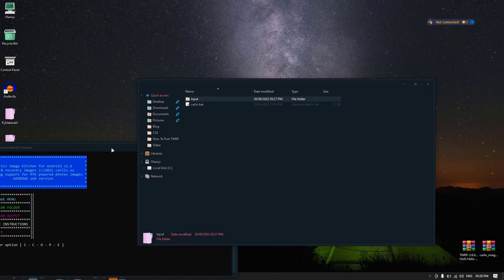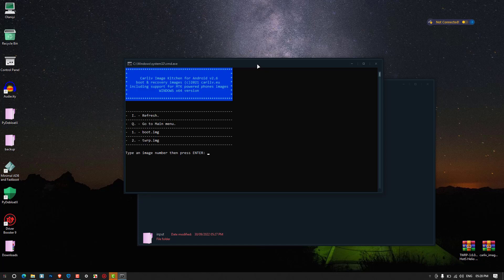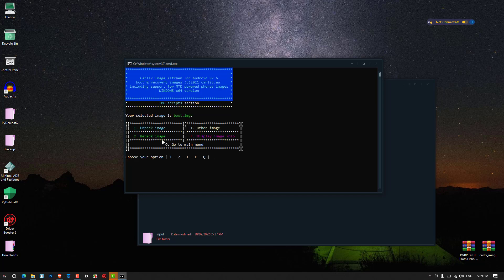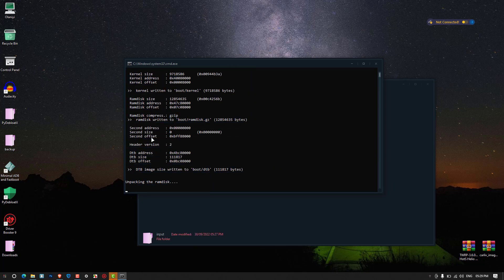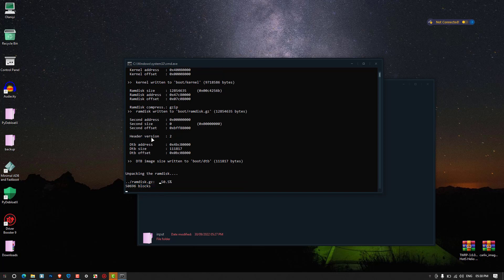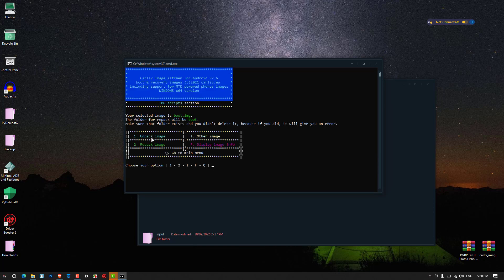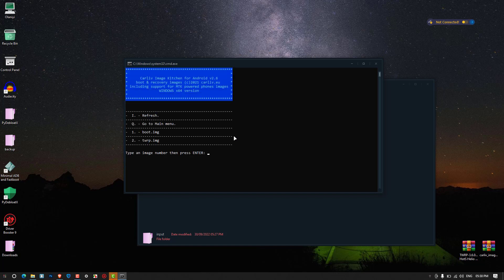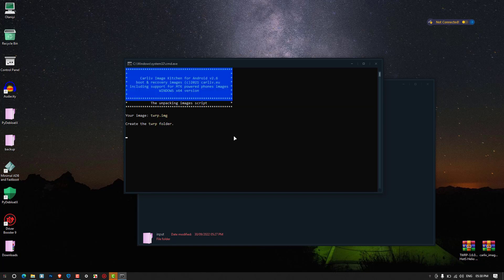How To Port TWRP To A/B Partitioned Devices Running Android 10 And 11 (MediaTek)`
In this video, you'll learn how to port TWRP recovery to A/B partitioned Android devices that do not have a recovery.img file and a recovery partition. This guide is meant for devices running Android 10 and 11, however, if you have devices running older OS versions like Android 8 and 9 that do not have a recovery partition, you can also use this twrp porting guide to port twrp for your device.

📌 TWRP Port Images For 32-bit and 64-bit Devices